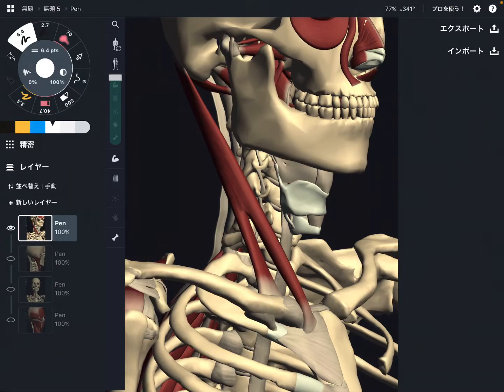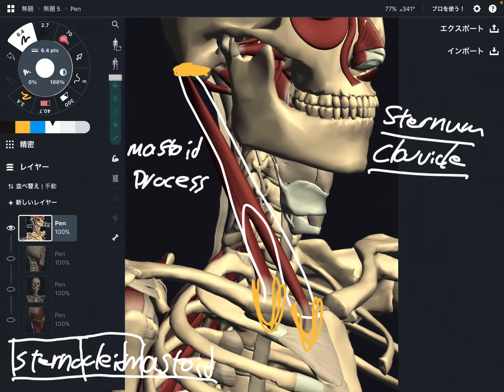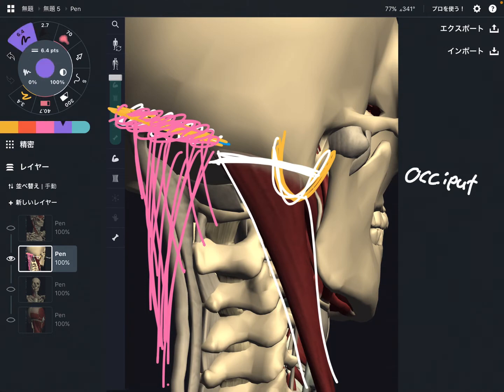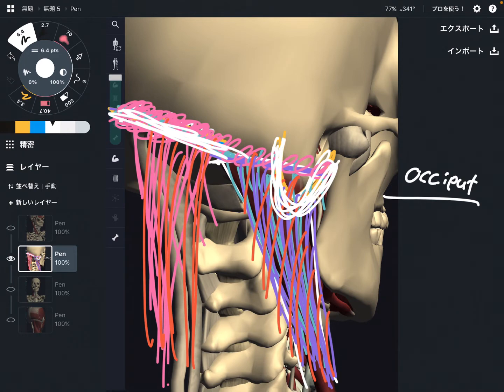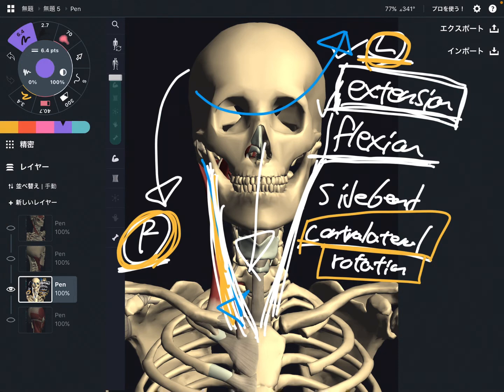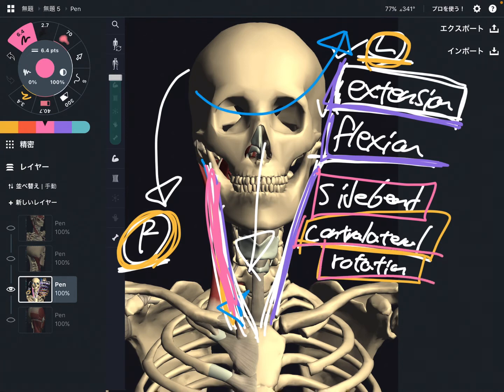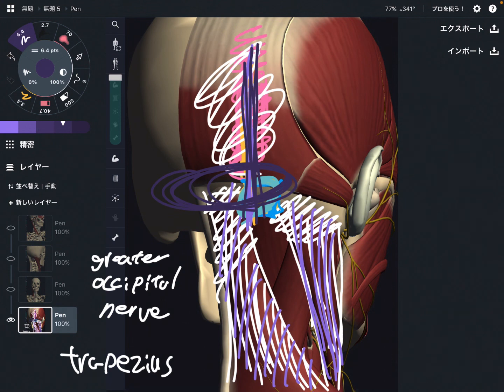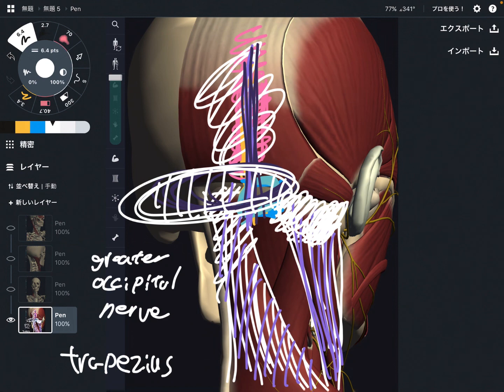Anatomy and function of sternocleidomastoid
*at 1:04, I said "cleido means sternum." That is wrong. Correction is "sterno means sternum."

In this video, I explain anatomy and function of sternocleidomastoid.